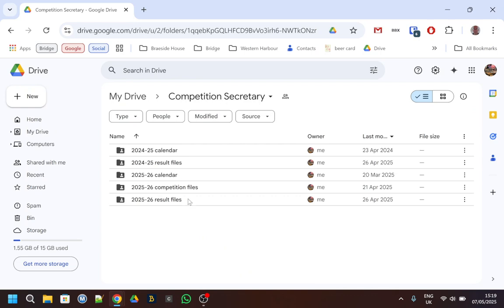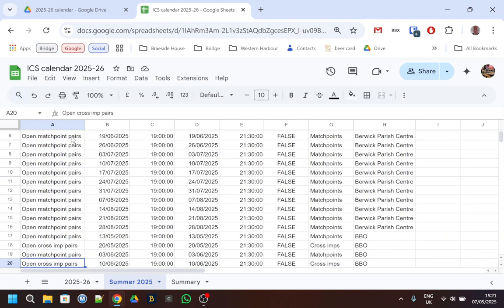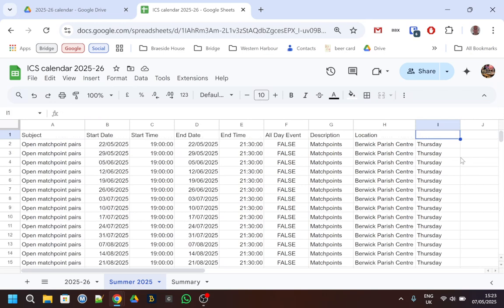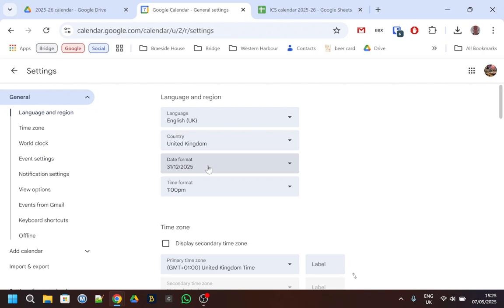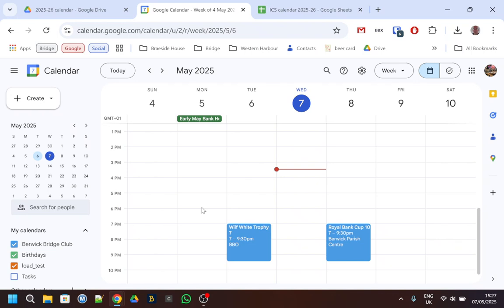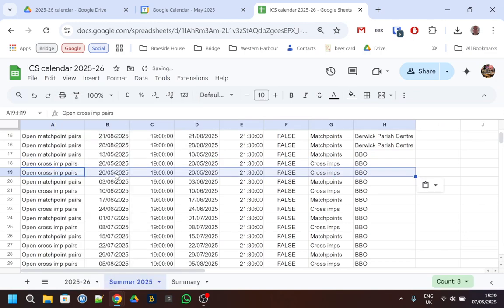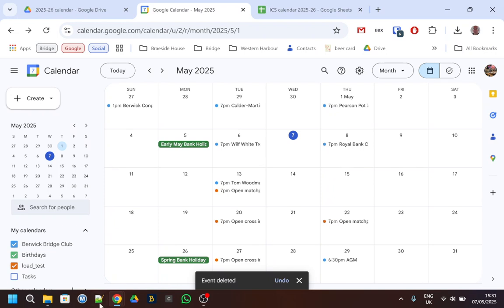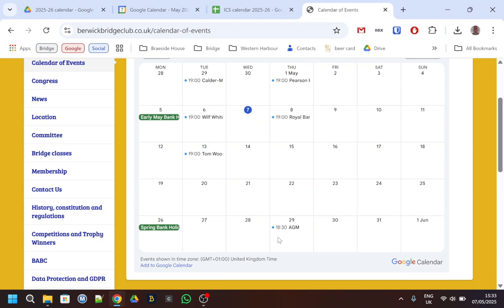Upload a spreadsheet to the club calendar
This video shows how I maintained the club's calendar through the use of two Google documents: a Docs file with the printed version of the calendar and a Sheet file that can be uploaded to the club's Google calendar.

0:00 Introduction
1:25 The two important documents
2:25 Introduction to the calendar spreadsheet
3:40 Basic date integrity checks using spreadsheet functions
5:35 Download the csv file that will be uploaded to the calendar
6:21 Opening the club's Google Calendar
8:15 Creating a test calendar for testing the file upload
9:05 Checking the uploaded content
10:15 Making changes to the spreadsheet and then downloading the csv file
13:00 Uploading the changes dates to the calendar and then deleting the test calendar
14:50 How do the changes appear on the club website